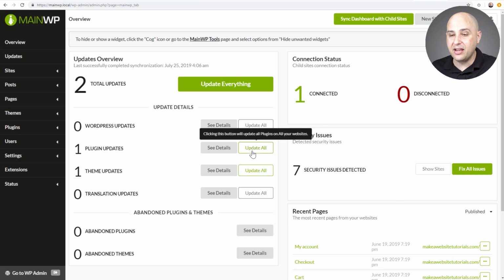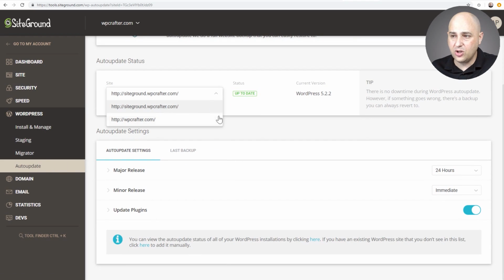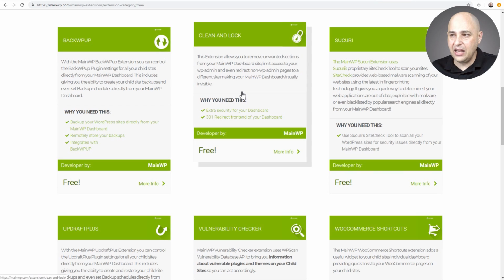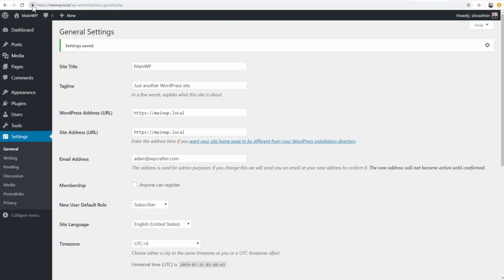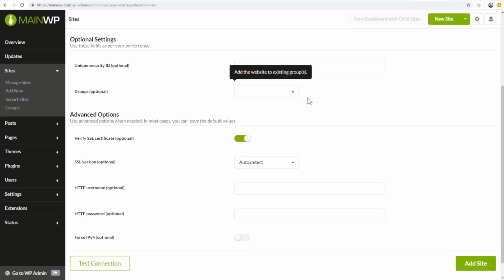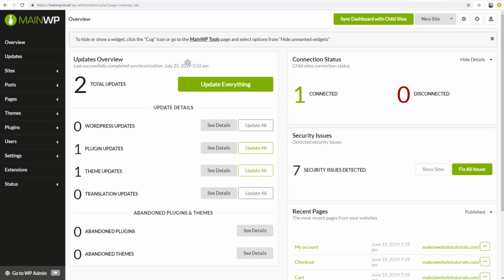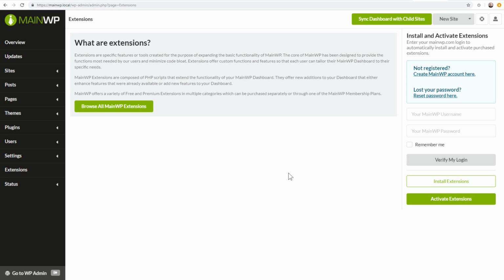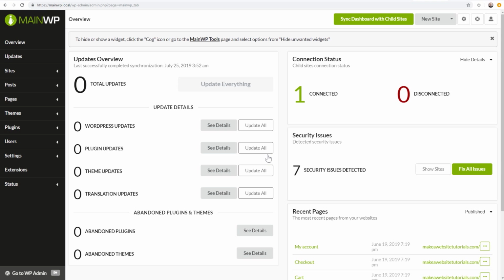How To Manage Multiple WordPress Websites In 1 Control Panel Secure & Completely Free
In this tutorial, I will teach you how to manage multiple WordPress websites from 1 centralized control panel for free. That's right, it's gonna be free.

In fact, I have used this for 5 years and its been a great experience.

Here is that other tutorial on how to install WordPress on your local computer